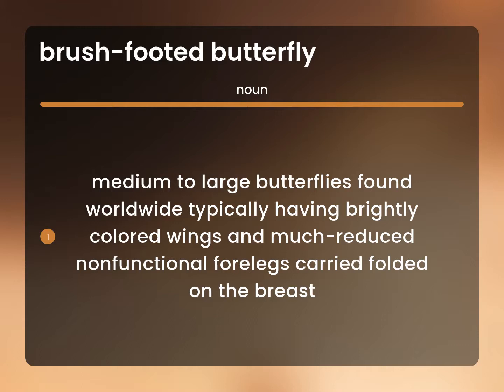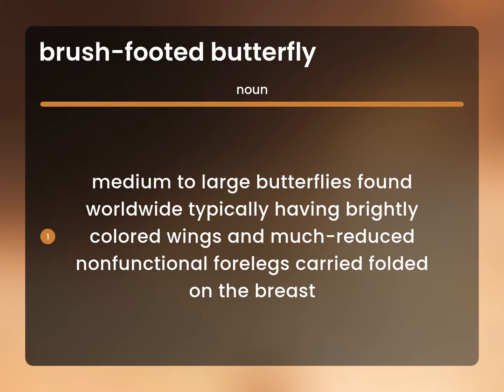Brush-footed butterfly — what is BRUSH-FOOTED BUTTERFLY definition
BRUSH-FOOTED BUTTERFLY definition

Susan Miller (2023, May 20.) Meaning of Brush-footed butterfly